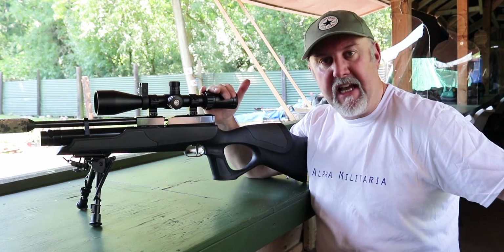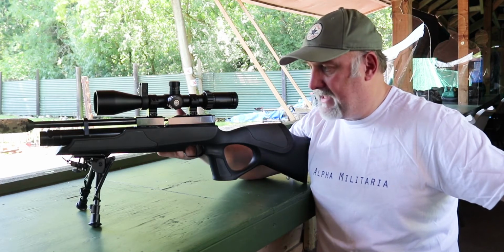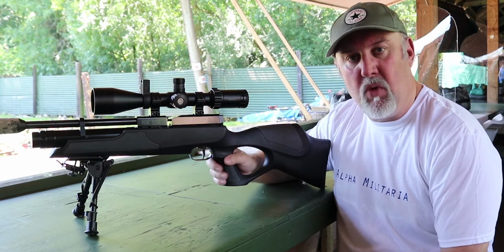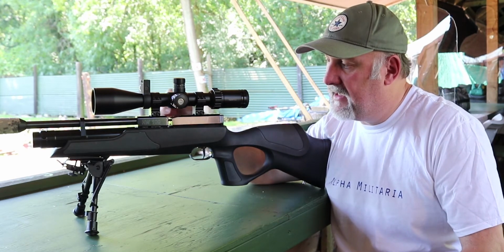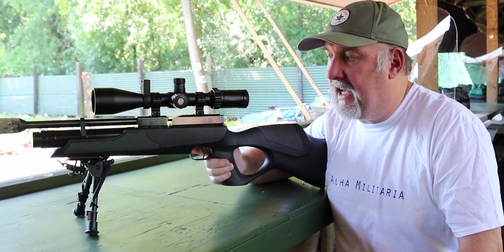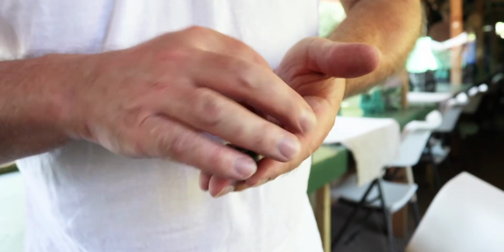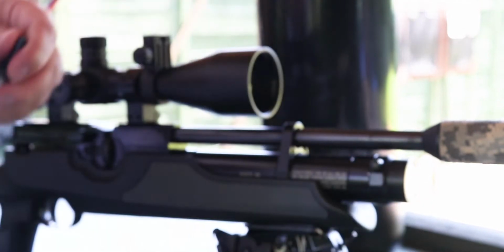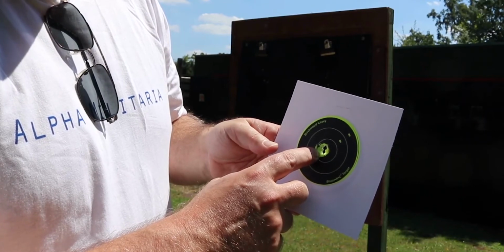Weihrauch HW100 KT - Breakdown, Review and Testing it at the Range!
We take a look at the Weihrauch HW100 KT - including a full rifle review, information on how to load the gun and test footage of it being shot.